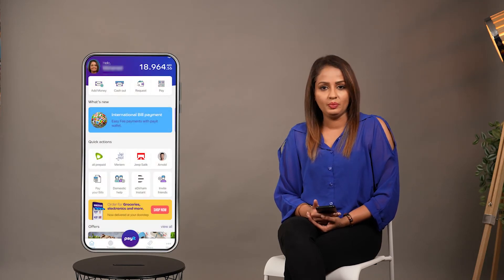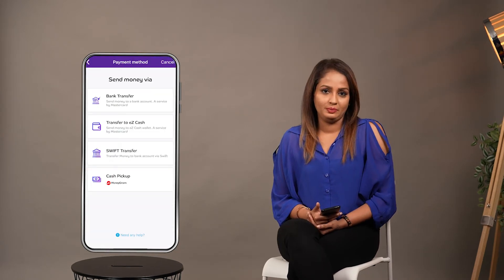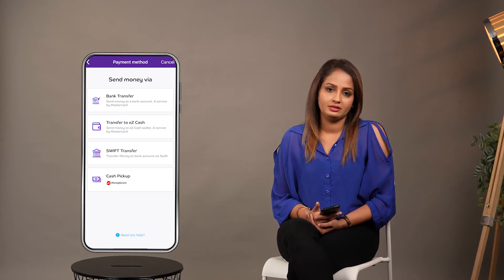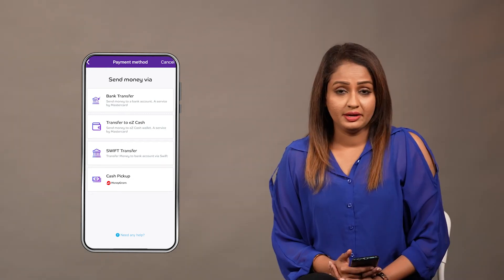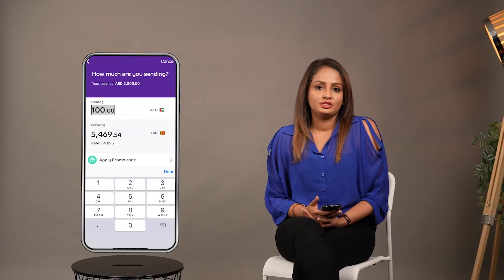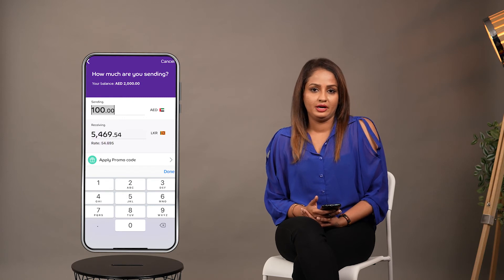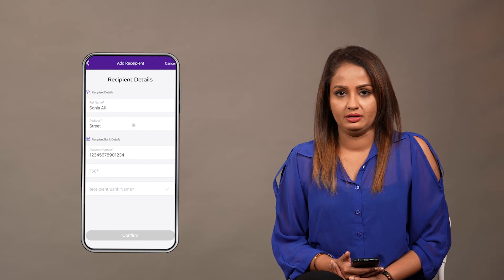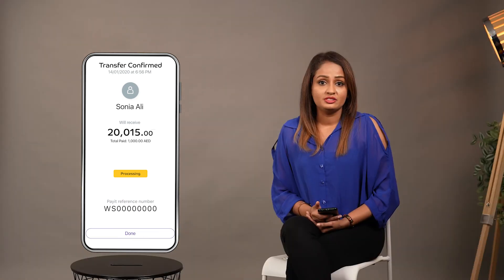How to Make International Bank Transfer | Singhalese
Here's how you can make international bank transfer instantly to friends and family very conveniently just by adding the recipient’s account number.

DOWNLOAD PAYIT MOBILE APP NOW! The Digital Wallet you need every day.